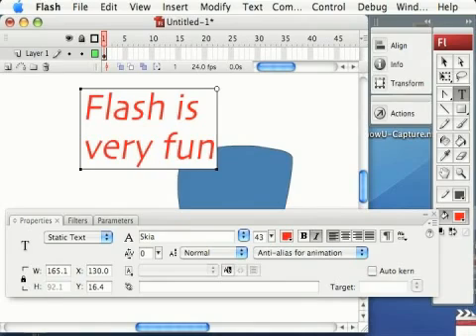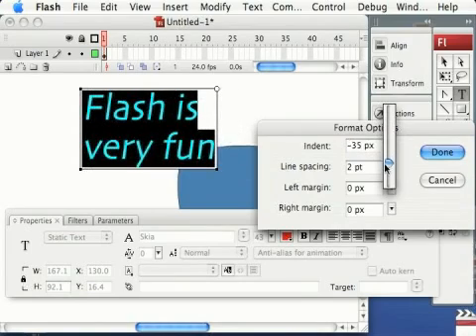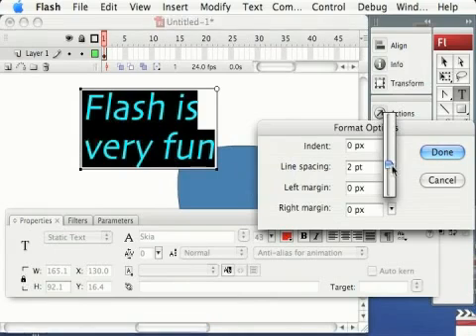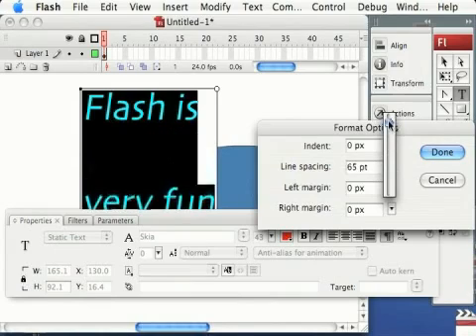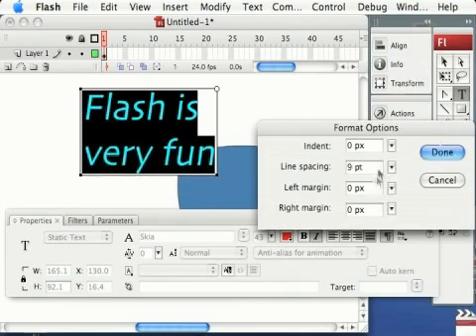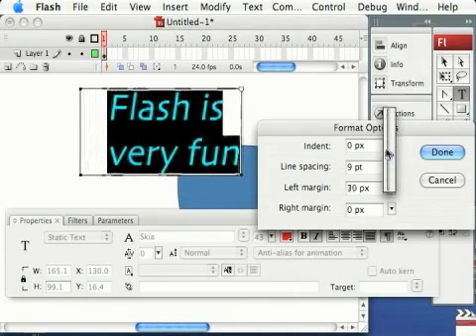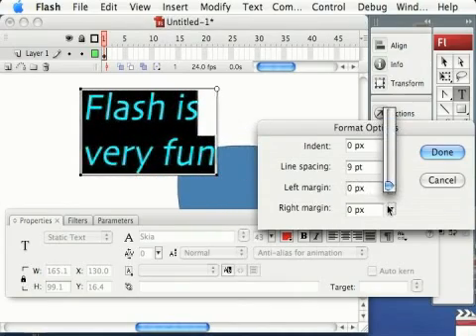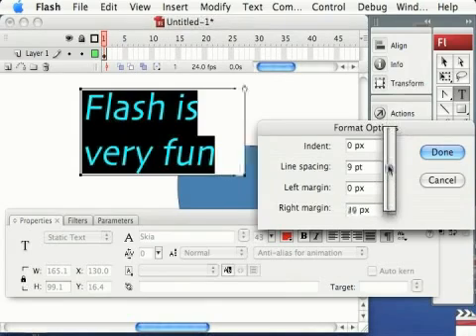Flash Tools: Text Boxes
Flash Tools: Text Boxes. Part of the series: Adobe Flash Tools. The text boxes in Adobe Flash allow designers to edit text by making it bold, italic or by changing the color. Create text boxes in Flash with the software tips in this free video on Flash tools and features from a professional Web designer.